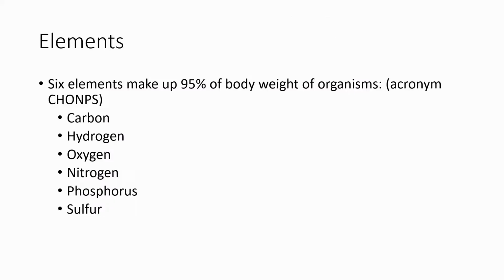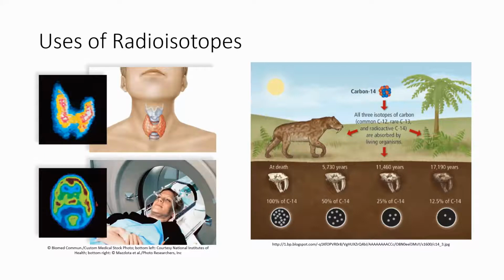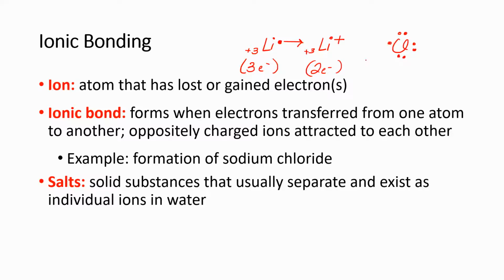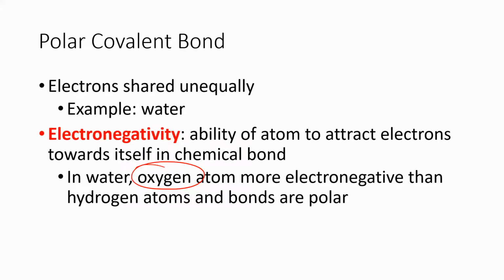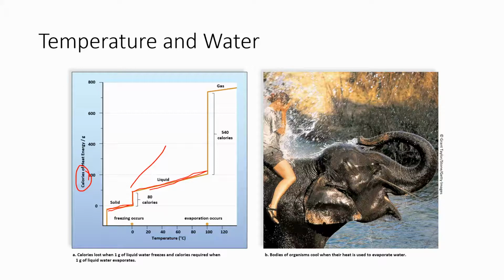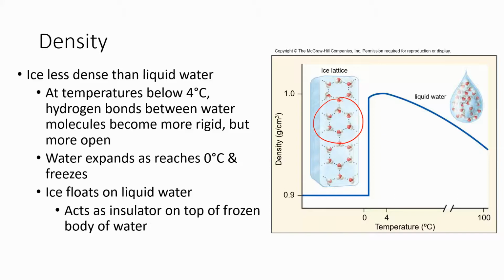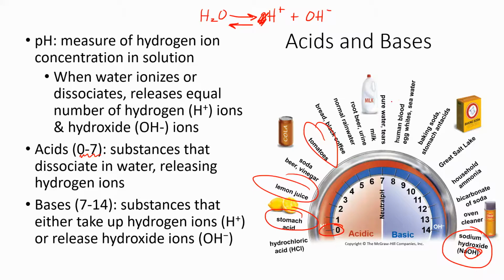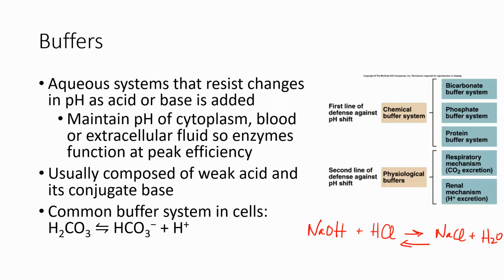1.1 Biochem Review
AP Biology Lecture Video reviewing the basics of Chemistry as they apply to Biology (basically Biochemistry)